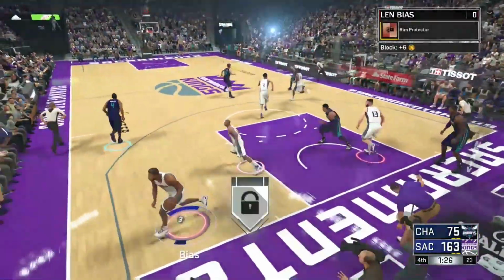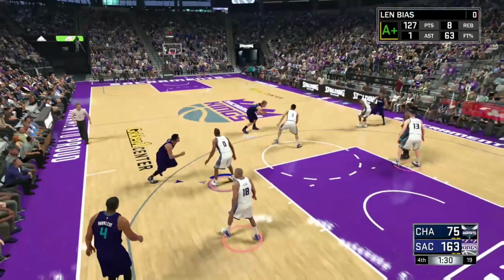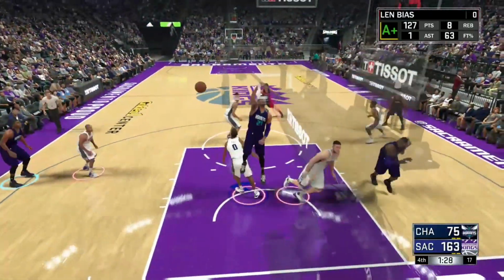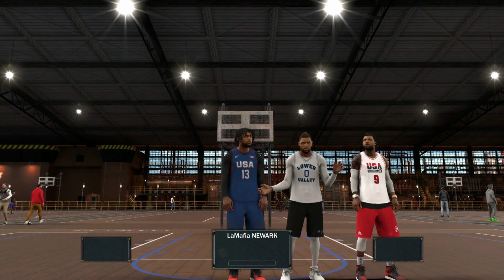NBA 2K17 BADGE: RIM PROTECTOR FOR ALL ARCHETYPES SIMILAR TO CHASE DOWN ARTIST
XBOX GAMERTAG: LAMAFIA NEWARK